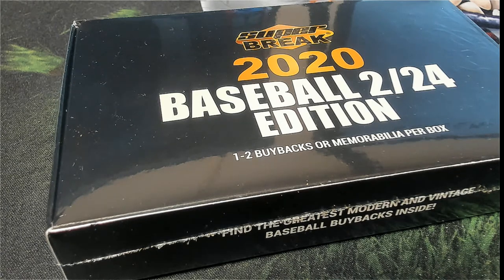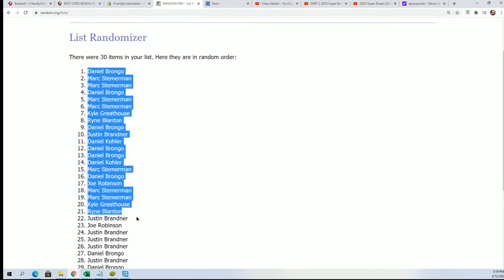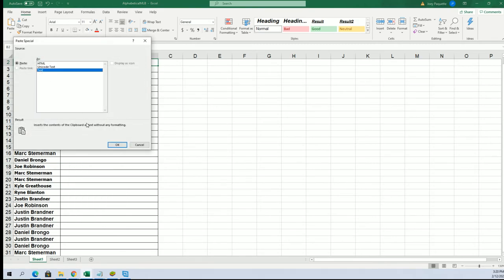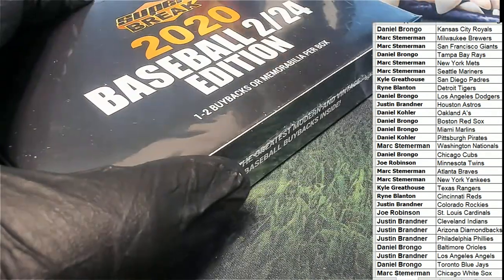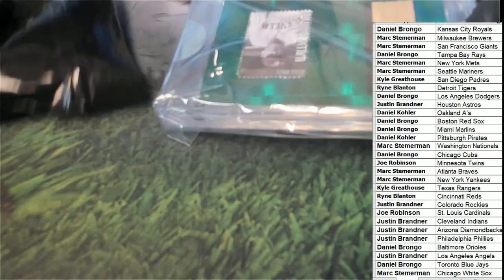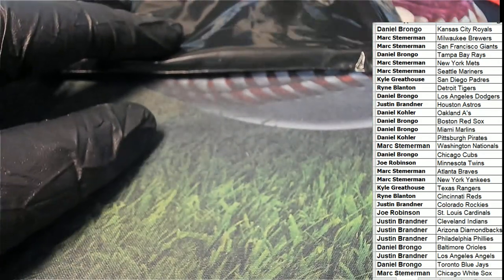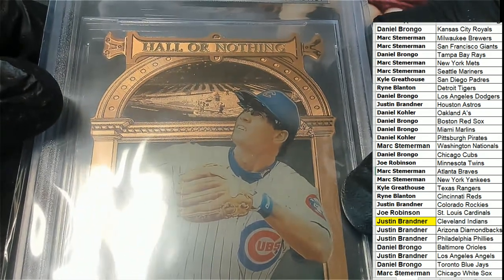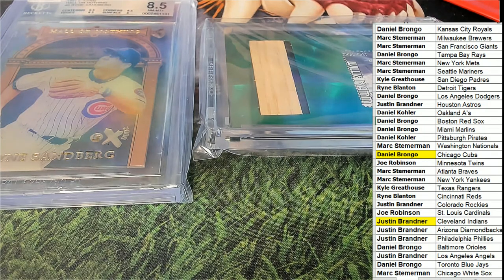2020 Super Break 224 Edition Baseball ID 20SBBASEBALL122